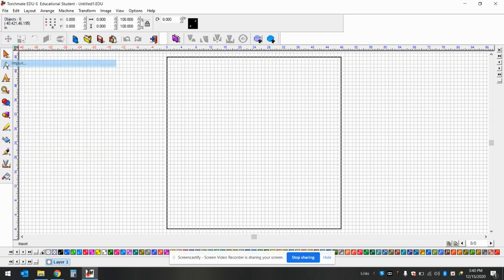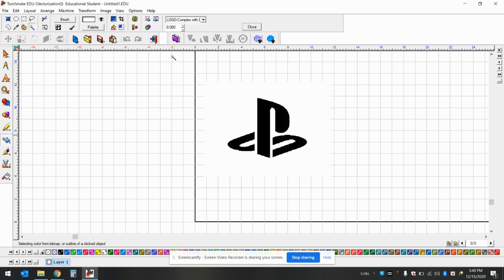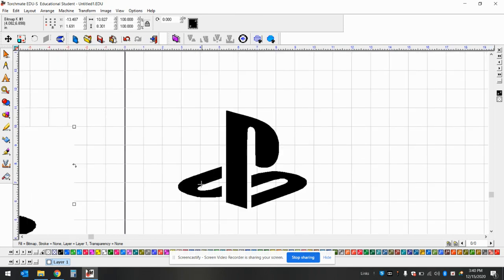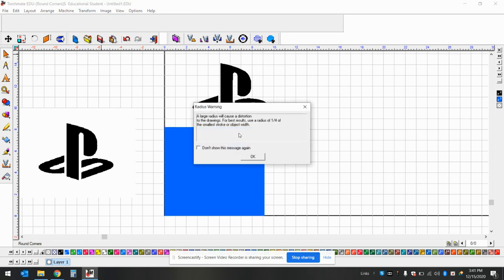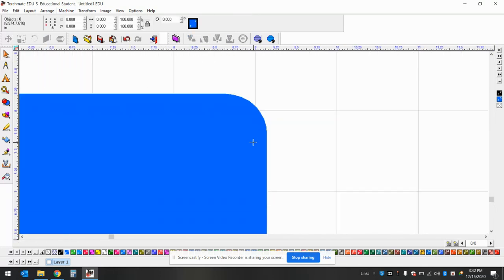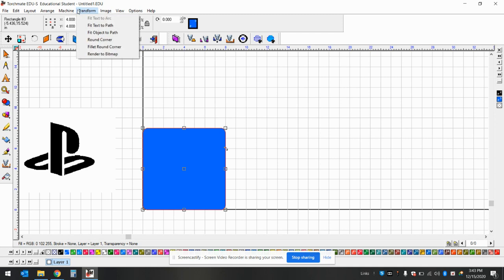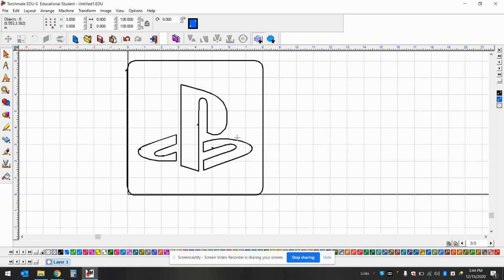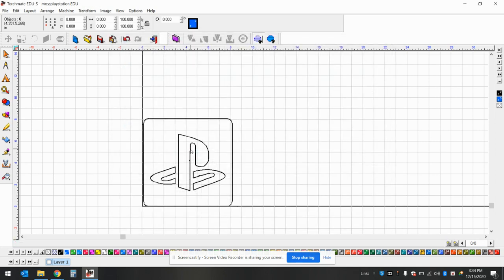Torchmate Programming - Playstation Logo